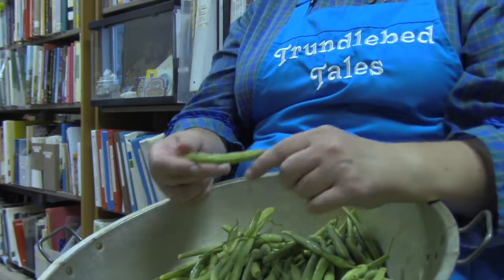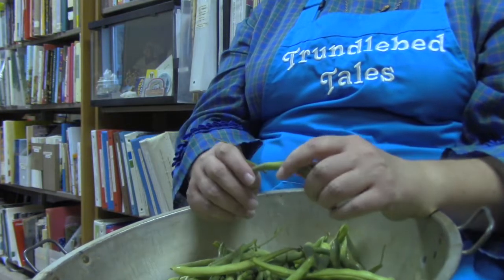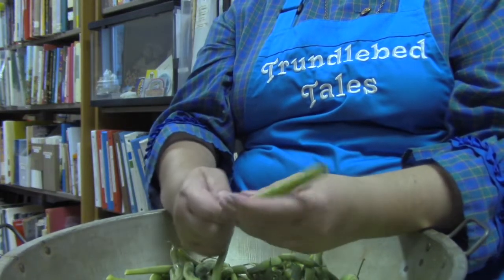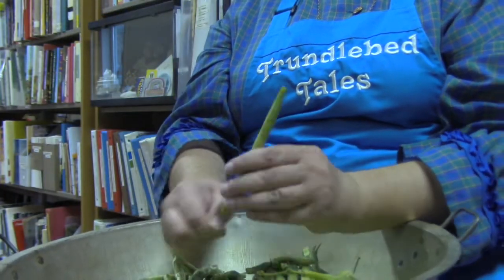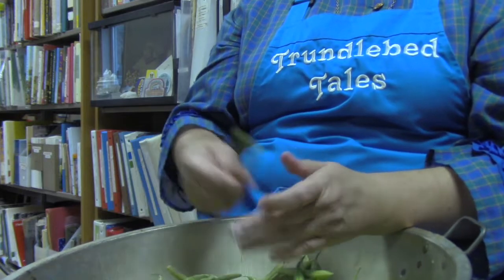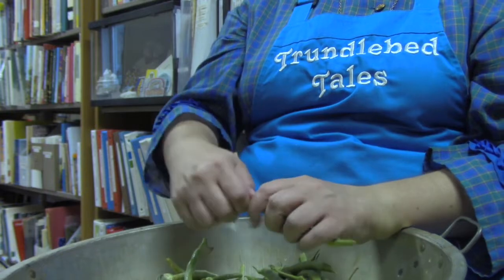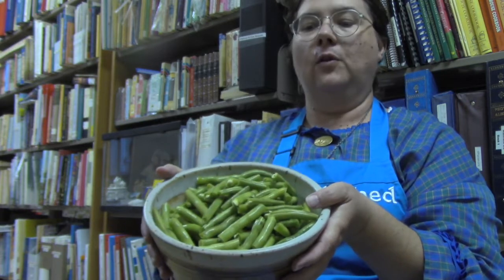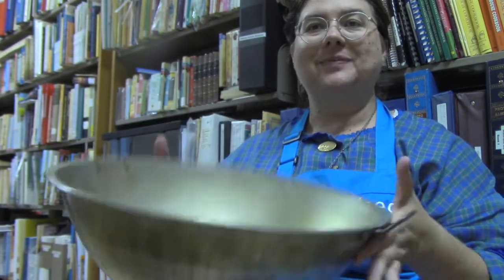In the Kitchen with Laura Green Beans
In the Kitchen with Laura looks at a familiar task to any historic kitchen - butting and tipping beans. It's the first step whether you are going to cook, pressure cook, can, or later freeze green beans. Also, get a pick behind the scenes with a family heirloom.